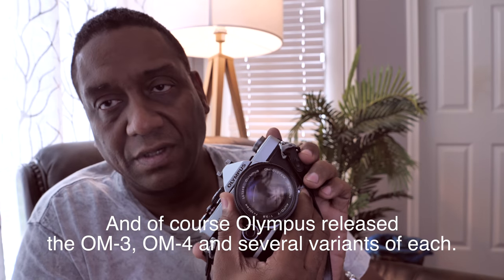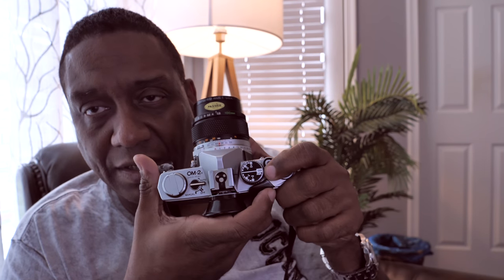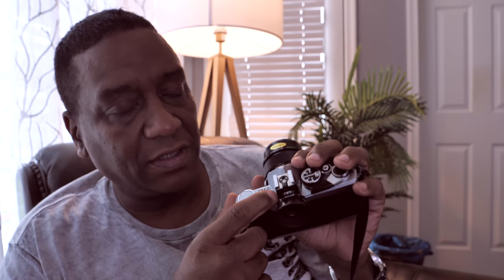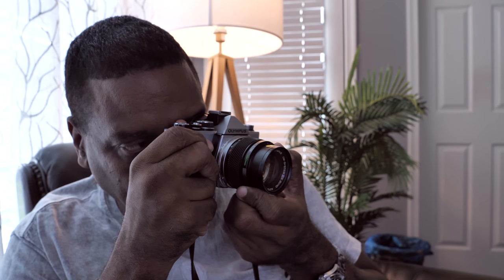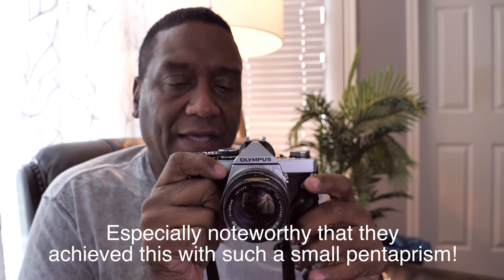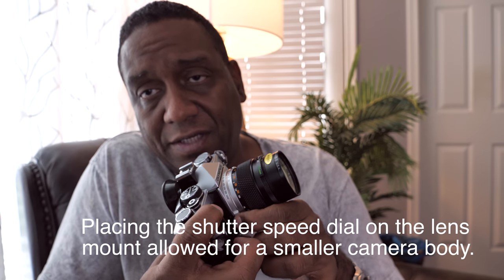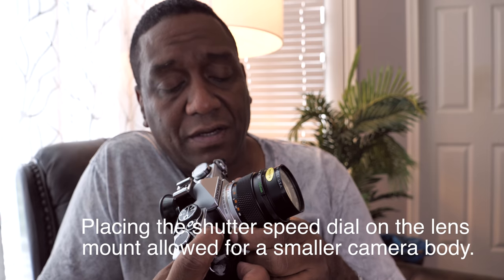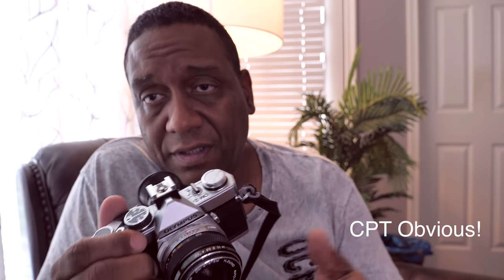Best 35mm SLR Camera Ever? The Olympus OM-2n is Brilliant!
The 1970's era Olympus OM-2n is a compact and durable 35mm SLR. It's brilliant design is filled groundbreaking technology for it's day. The OM-2n is my favorite of all the OM series because of it's smooth and quiet operation and infallible metering. The OM-3x and OM-4x weren't quite as smooth and quiet as the OM-2n. ** Forgot to mention the interchangeable focusing screens and removable hot shoe!